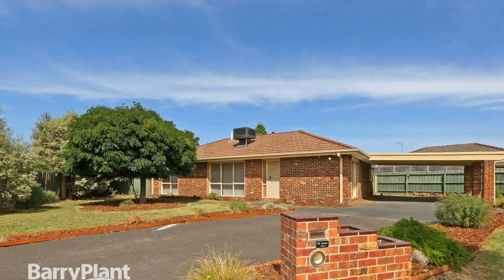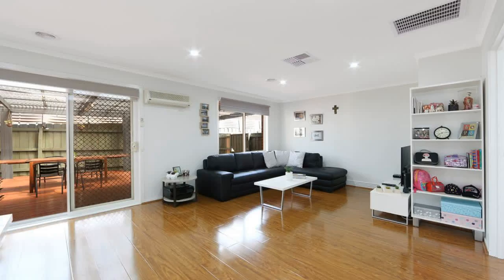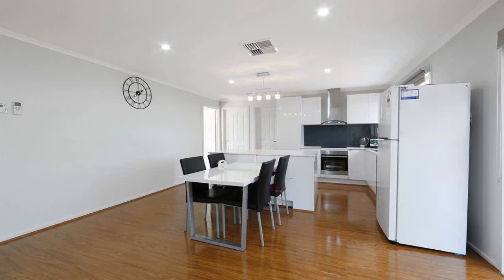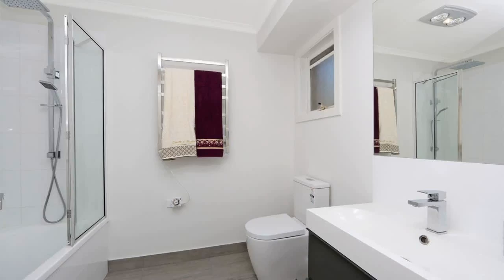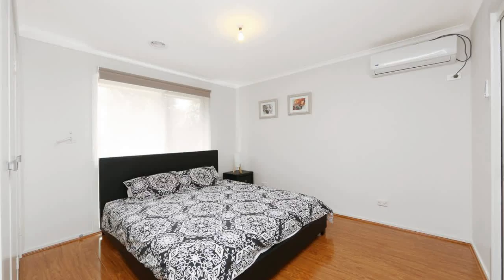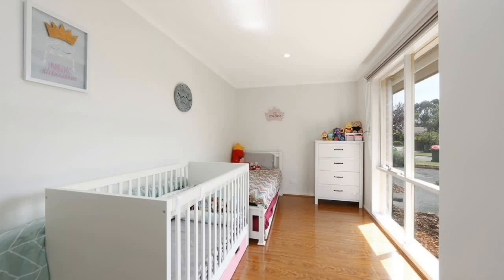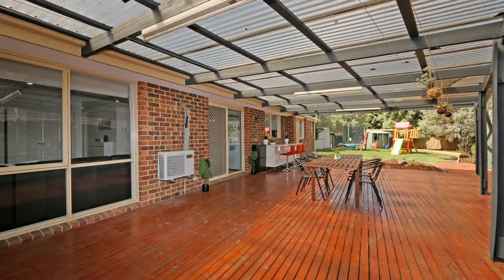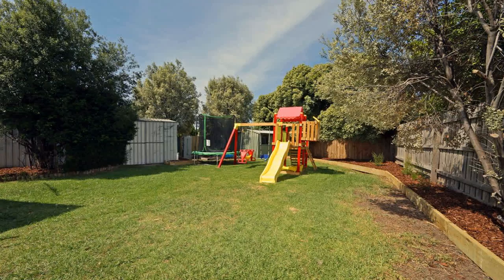51 Lakeview Avenue, Rowville